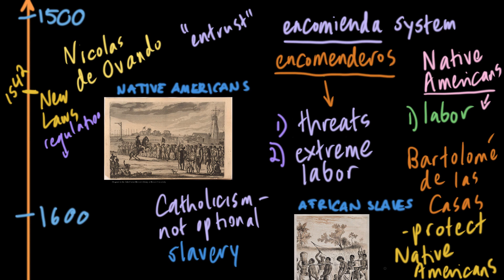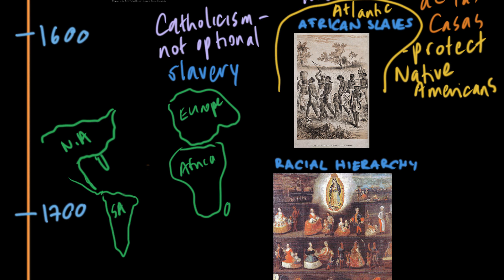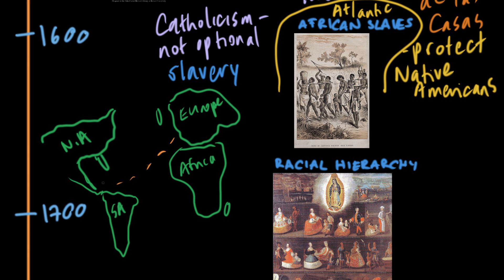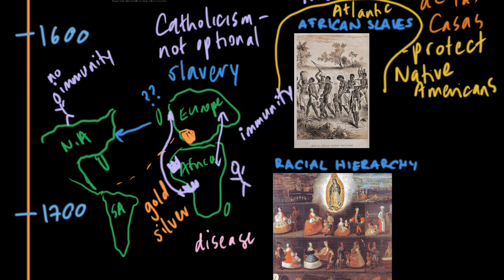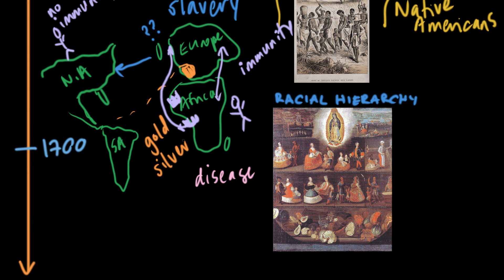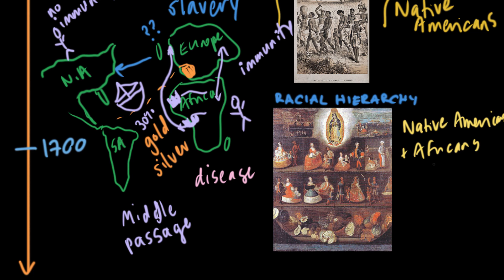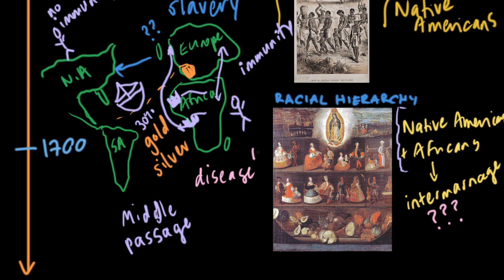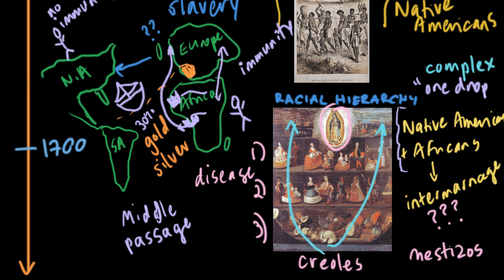The Atlantic slave trade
US history intern Becca and US history fellow Kim discuss the beginning of the Atlantic slave trade and the emergence of a race-based system of slavery in the Americas.